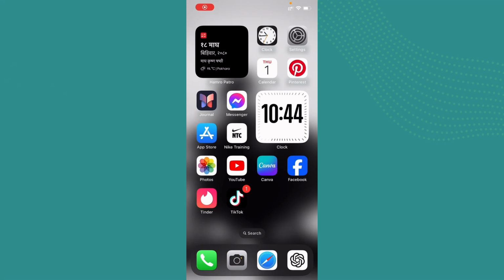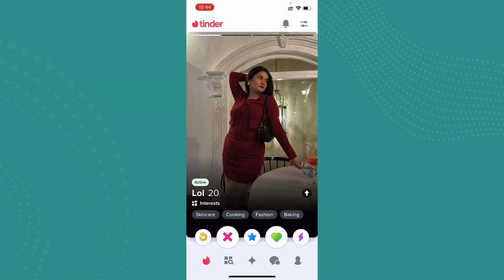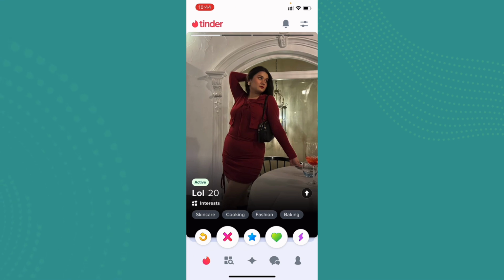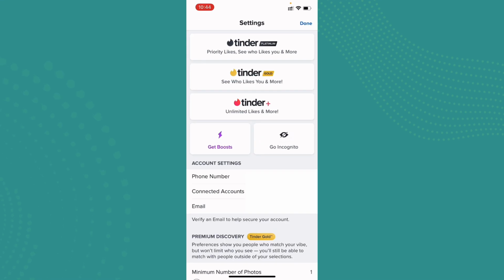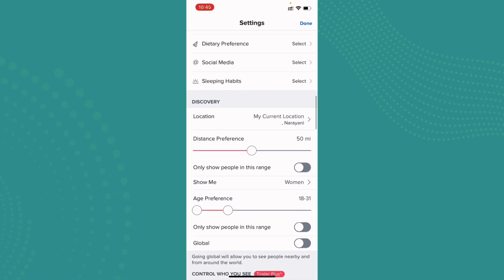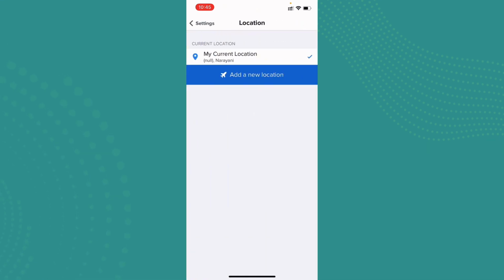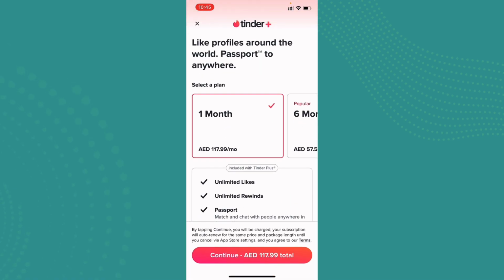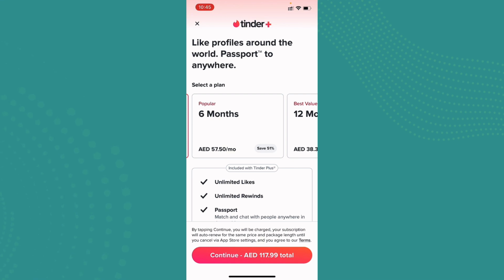How to Change Your Location on Tinder (2024)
Whether you're looking to spice up your dating life, explore potential matches in different cities, or simply curious about how this feature works, you've come to the right place. In this step-by-step guide, we'll walk you through the entire process, from accessing the settings menu to selecting your desired location and ensuring it reflects accurately on your profile. With clear instructions and helpful tips, even beginners will find it easy to navigate the sometimes tricky terrain of Tinder's location settings.